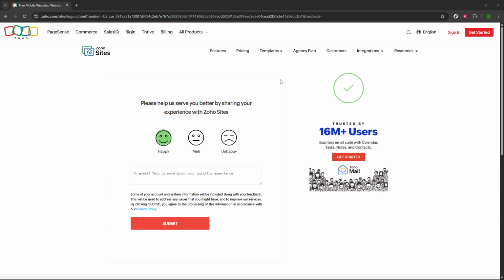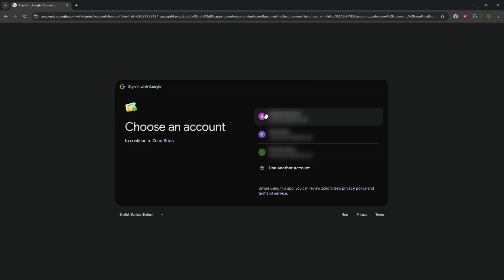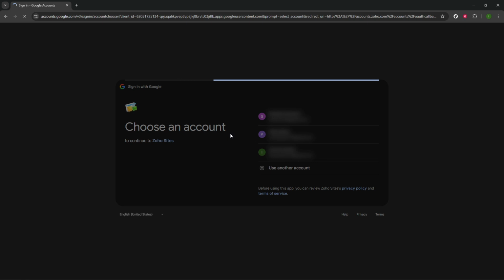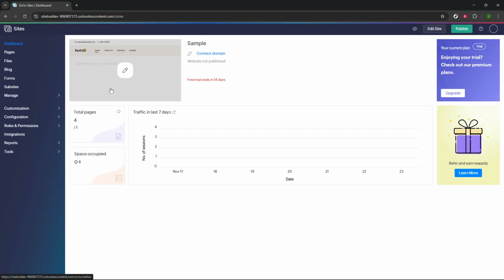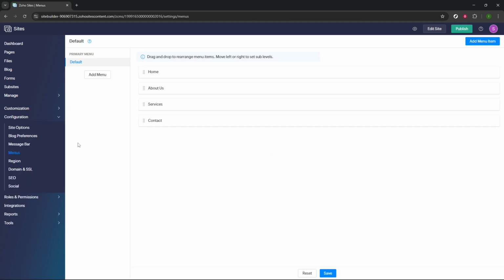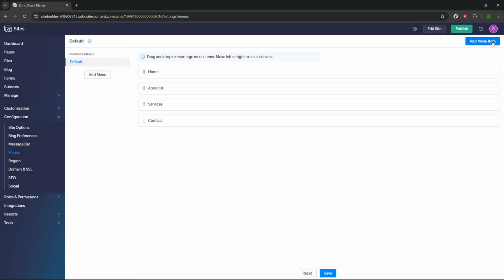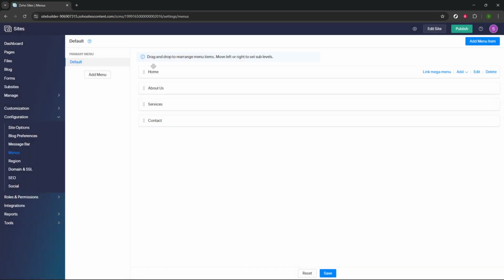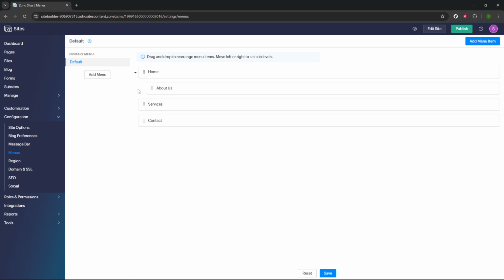How To Edit Mobile Menu Using Zoho Sites (Quick Guide)